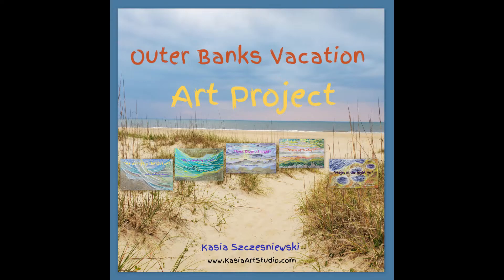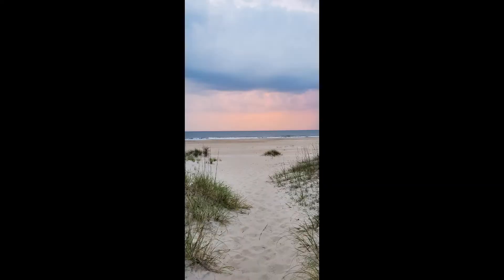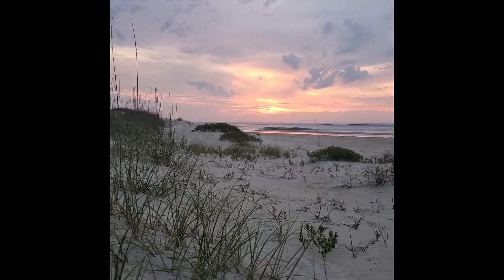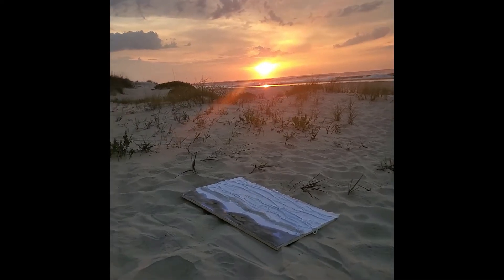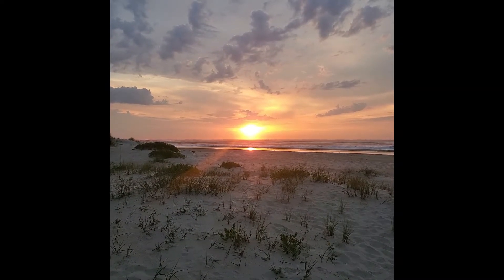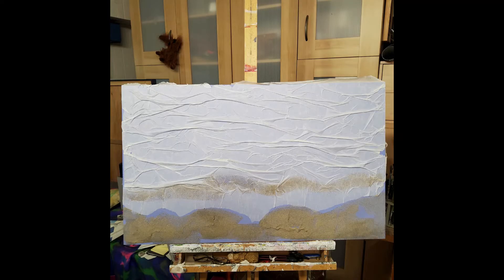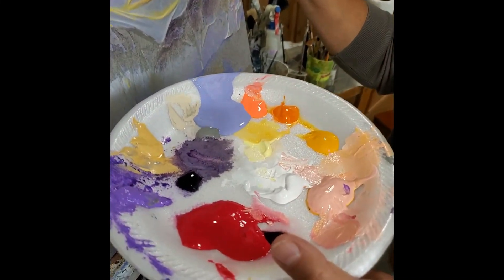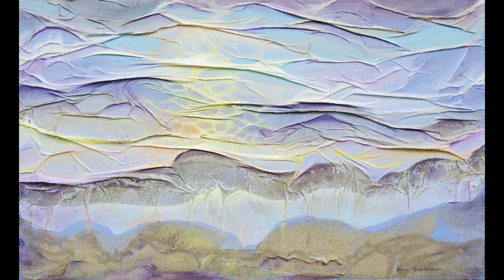Sunrise Conquering the Darkness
The video explains the story behind the creation of the painting "First Rays of Light", which is one of the five artworks in the Outer Banks Vacation Project.